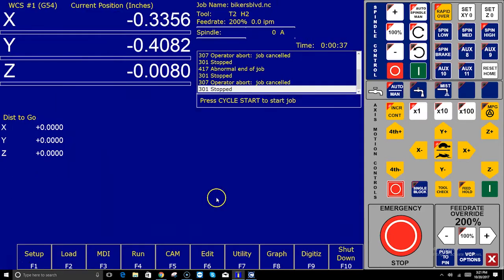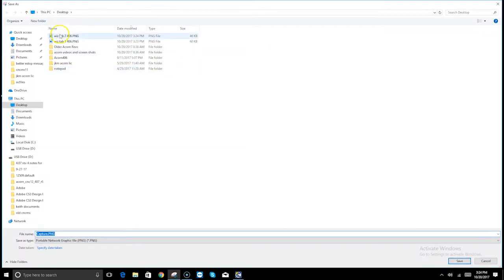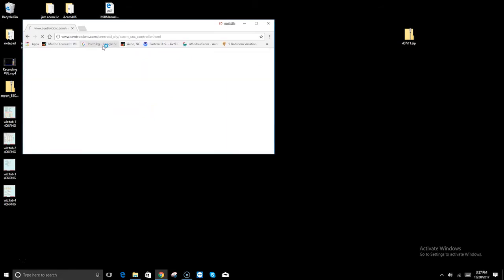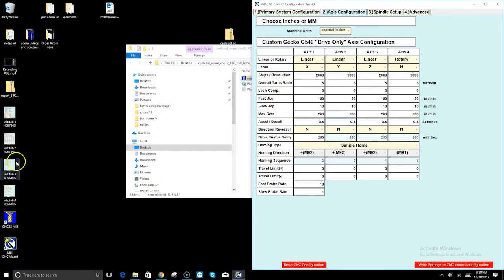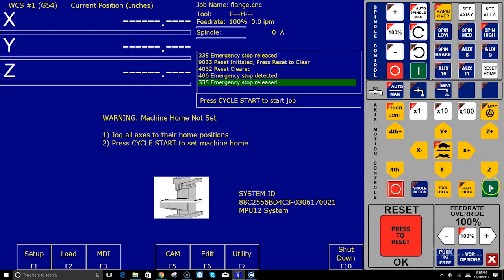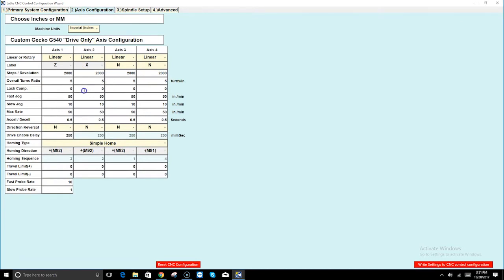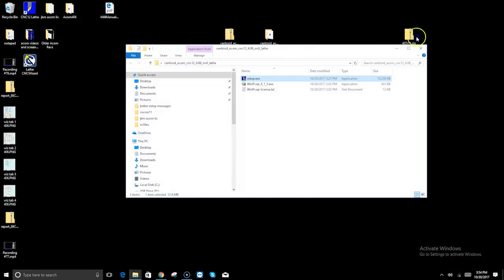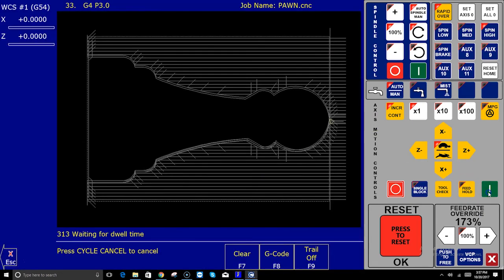Centroid DIY CNC Acorn CNC12 Software Update Instructional Video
We encourage Comments and Question on our CNC Tech Support Forum here is the
Learn how to update Centroid Acorn CNC12 software to the latest version.